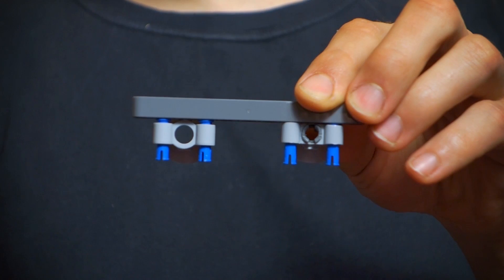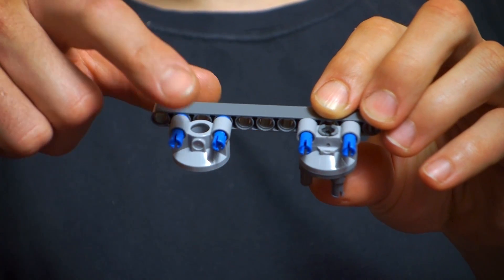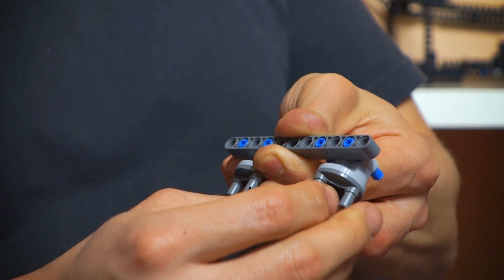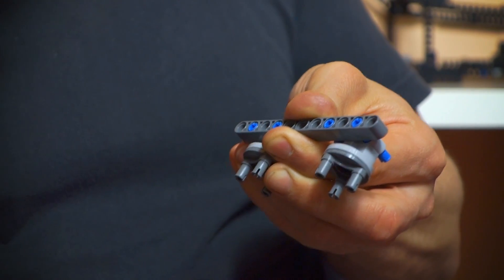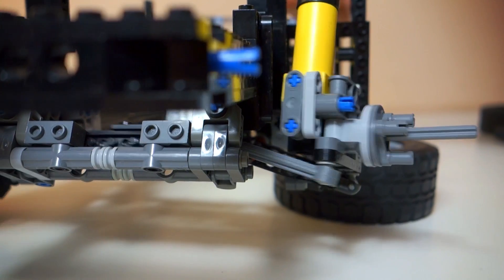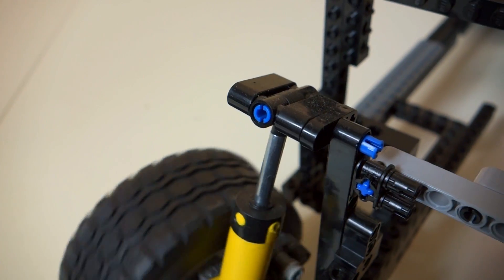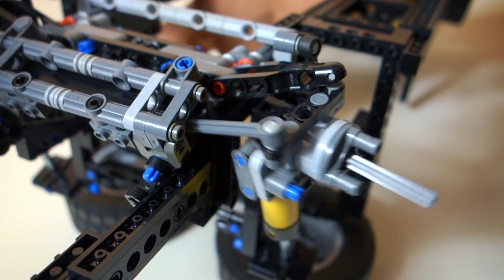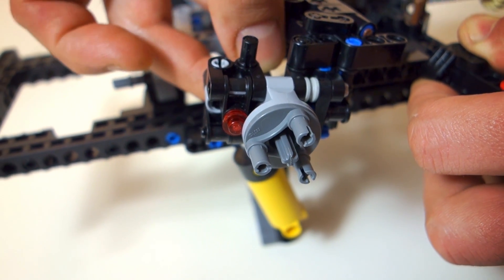LPEpower E30 build show E09